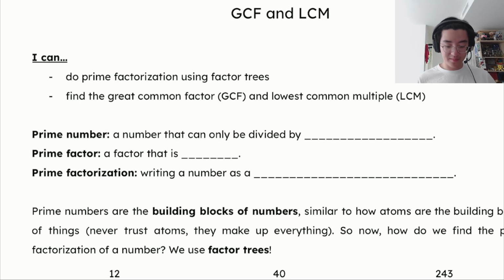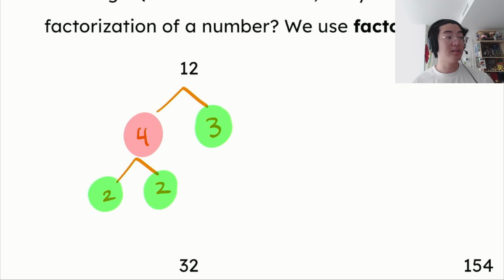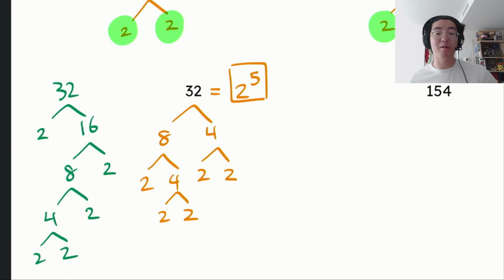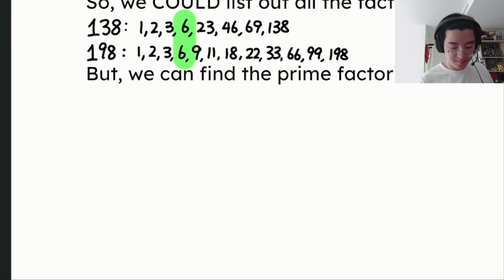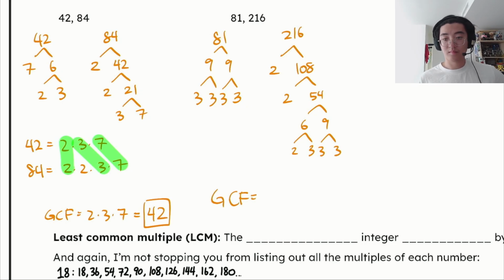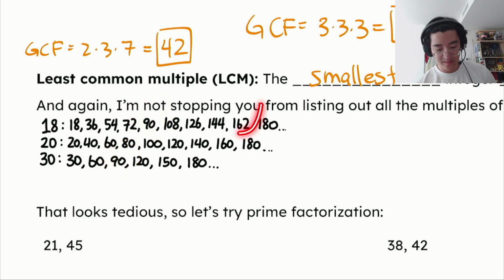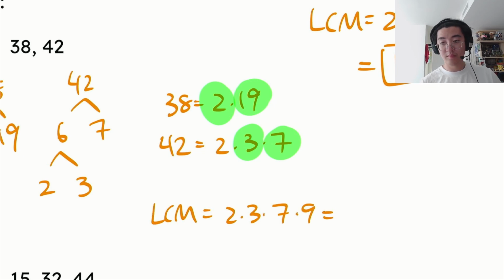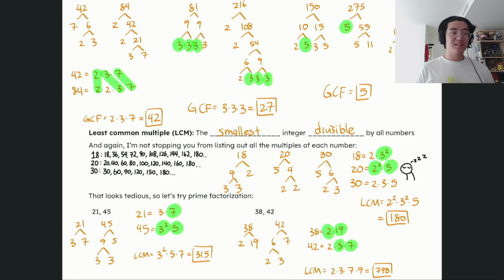Greatest Common Factor and Lowest Common Multiple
A lesson on finding the greatest common factor and lowest common multiple using factor trees. Good luck practicing, but remember to stay hydrated! :)